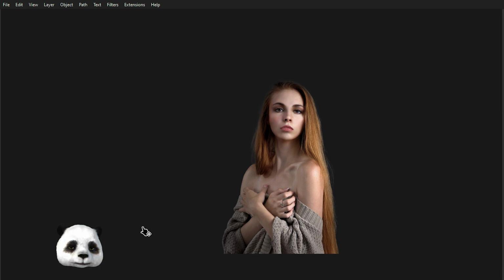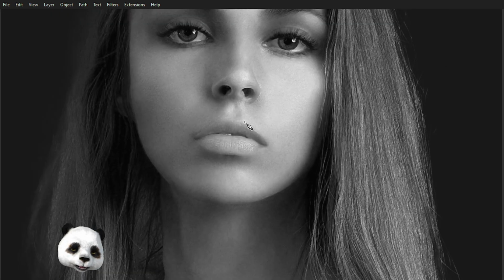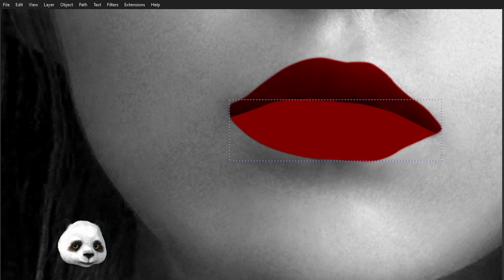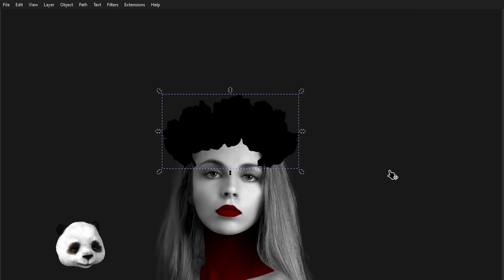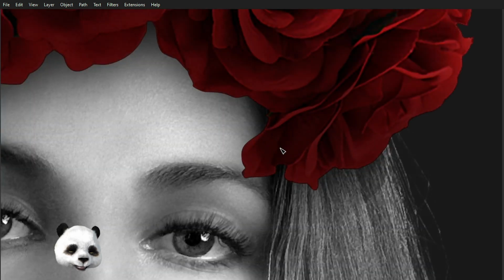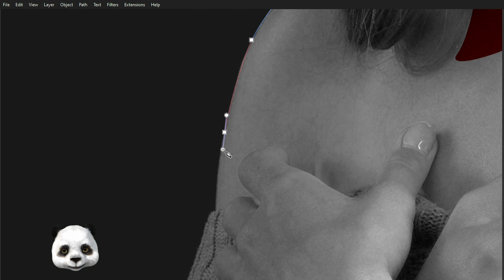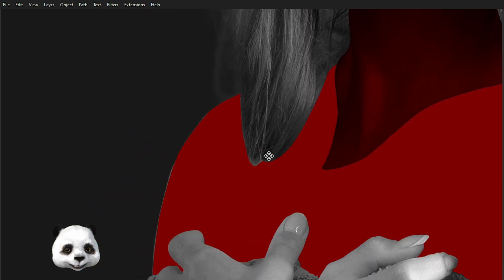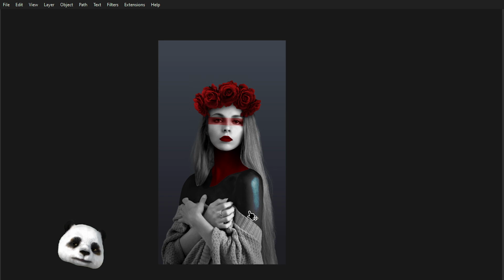Photo Manipulation - Inkscape